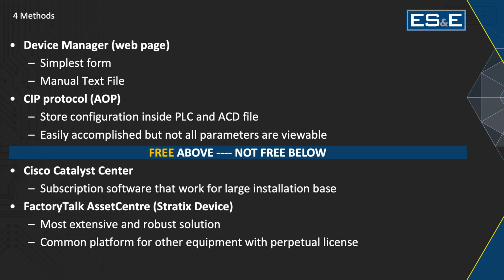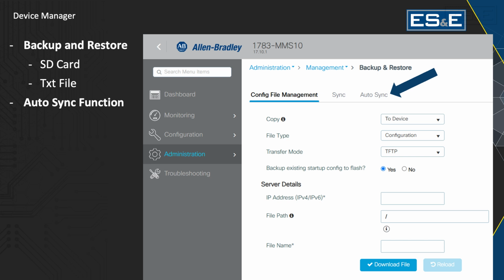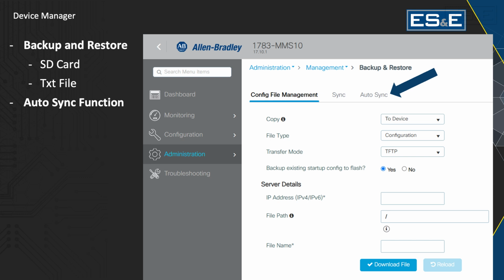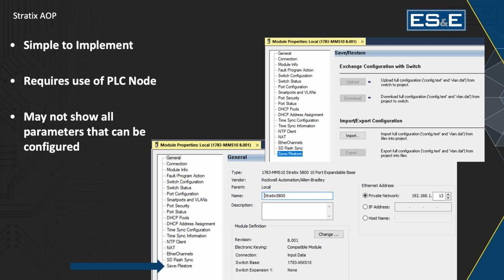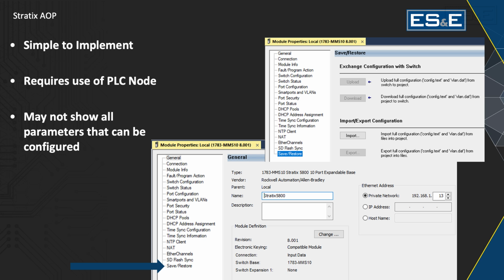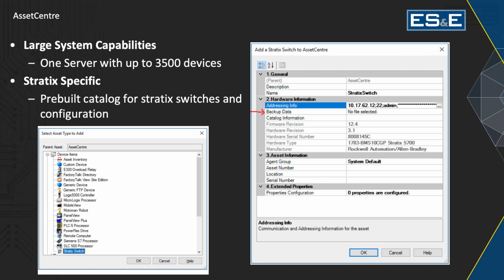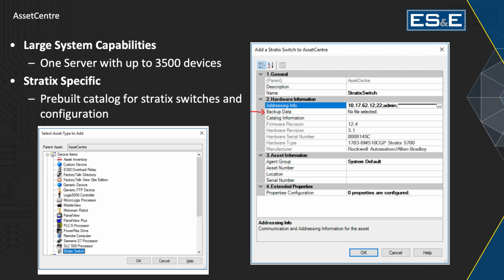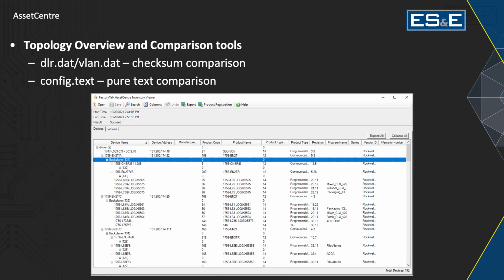OT Network and Disaster Recovery - ES&E Automation Expo 2025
Rockwell Automation's Shane Johnson covers various recovery and backup options for network devices, configurations, and switching hardware. It explains methods such as Device Manager for simple, no-cost backups, CIP Protocol and AOP for adding configurations to controllers, and advanced tools like Cisco Catalyst Center and Rockwell’s AssetCentre for more robust management. The focus is on ensuring quick recovery in case of failures, with a look at the advantages, limitations, and security concerns of each method. He also highlights the importance of using automation and AI for monitoring network health and securing configurations.